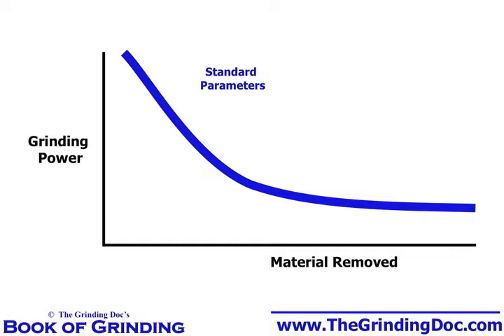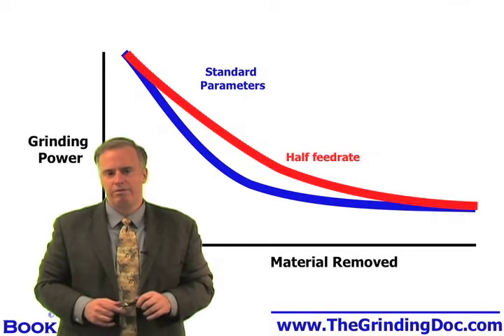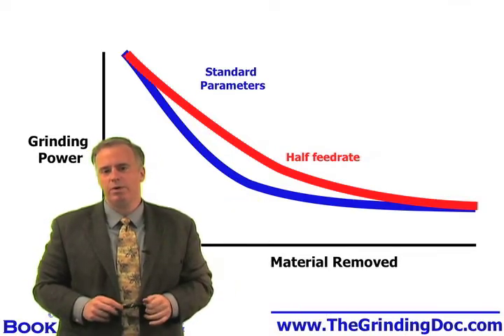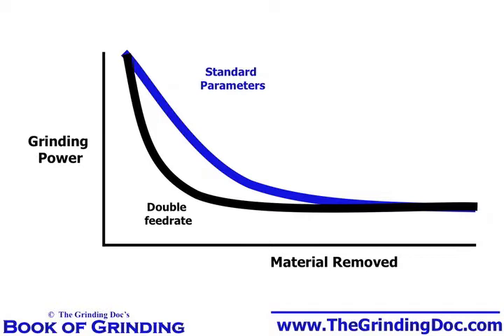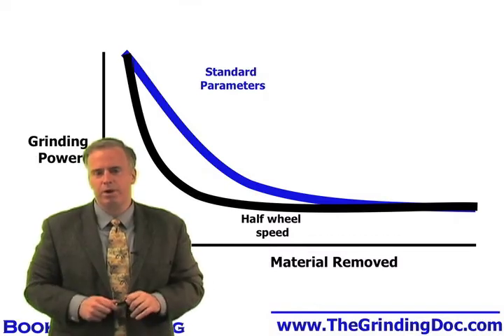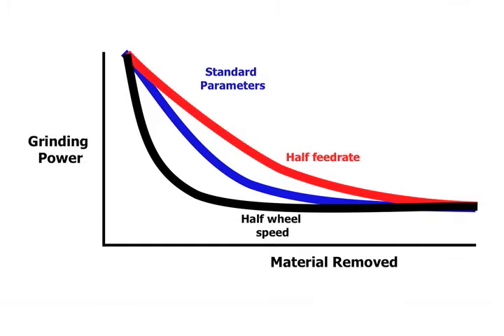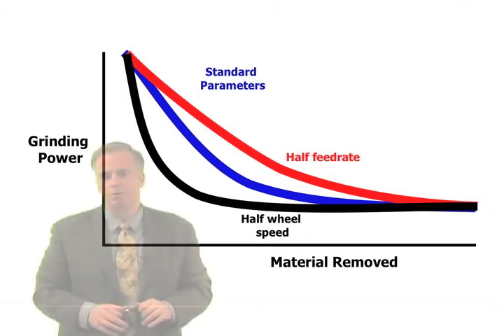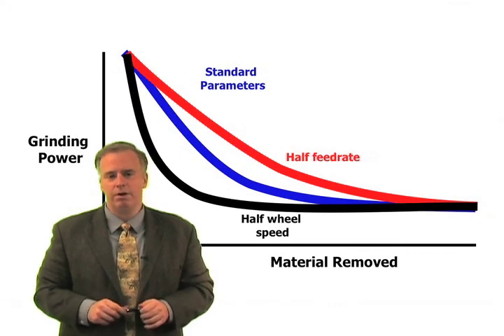Episode 43: Getting the wheel to open up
The Grinding Doc helps a shop having trouble getting its CBN wheel to open up before it burns the first few hardened steel parts, which then must be scrapped. Visit The Grinding Doc website for more advice from Dr. Jeffrey Badger